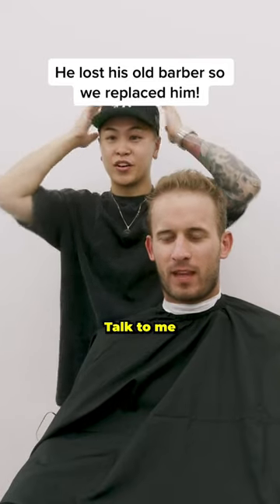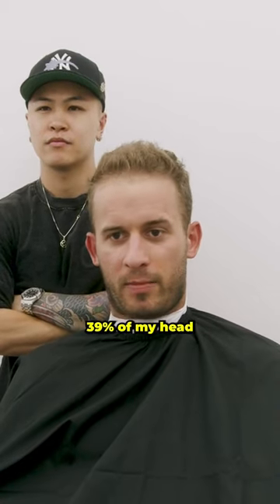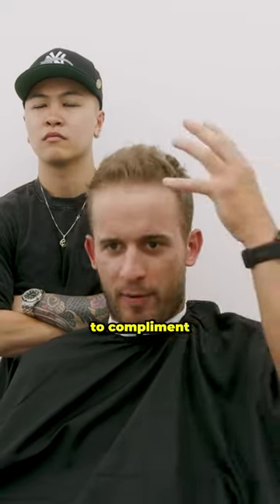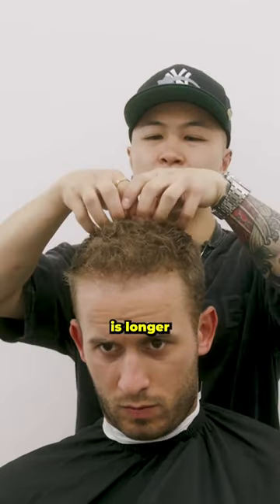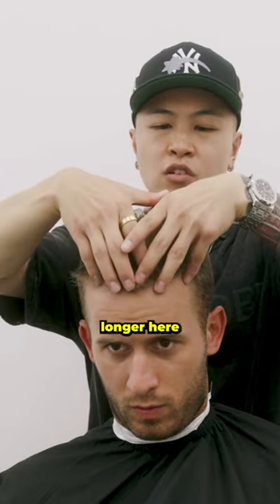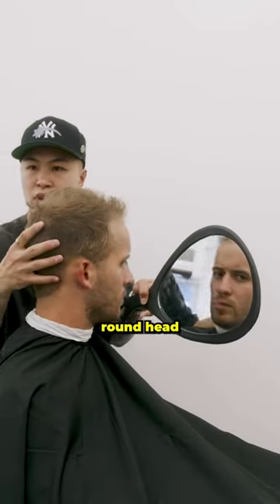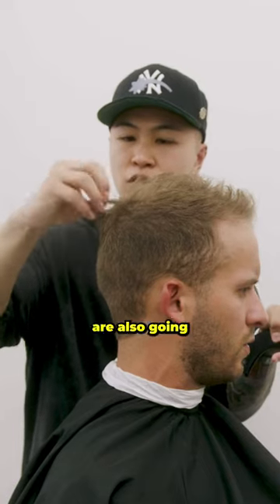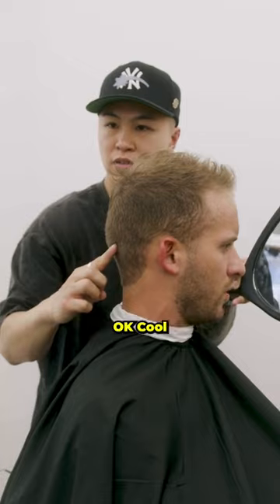He Lost His Old Barber So We Replaced Him